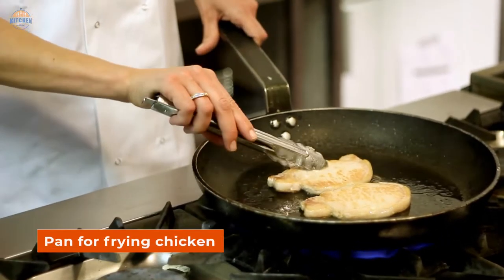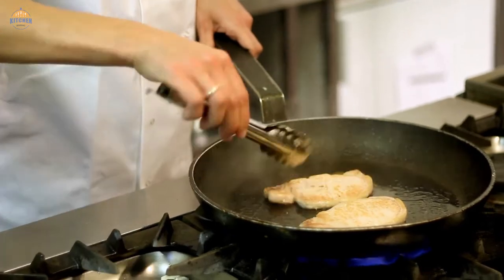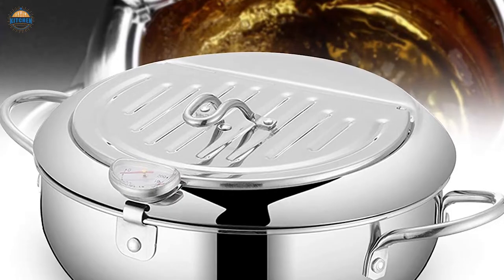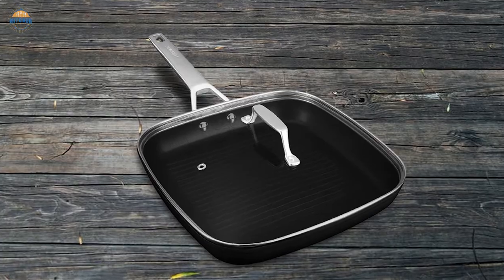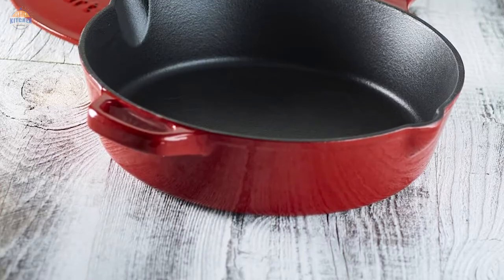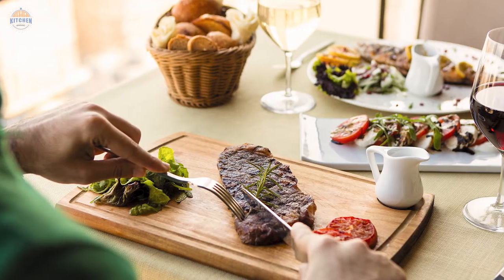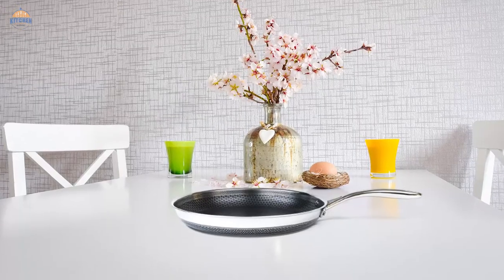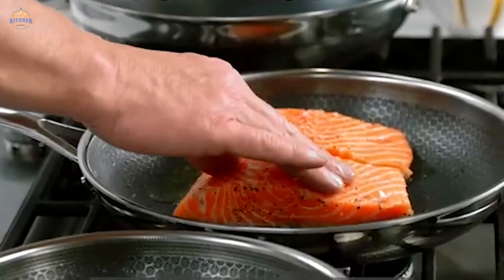Best pan for frying chicken | Stay-Cool Handle, Oven/Dishwasher/Induction Safe | Top 7 Review 2023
Best pan for frying chicken featured in this Video:
00:00 Introduction
01:02 NO. 1. T-fal B36290 Specialty Nonstick 5 Quart Jumbo Cooker Saute Pan
01:49 NO. 2. TANGME Tempura Deep Frying Pot
02:33 NO. 3. MSMK Square Grill Pan
03:25 NO. 4. Cuisinart Chef's Classic Enameled Chicken Fryer
04:09 NO. 5. cuisinel Cast Iron Skillets
05:00 NO. 6. Rachael Ray Brights Deep Nonstick Frying Pan
05:46 NO. 7. HexClad 12 Inch Hybrid Stainless Steel Frying Pan

What is a pan for frying chicken?
A pan for frying chicken is a large, deep skillet with a tight-fitting lid that is used to cook chicken in a large amount of hot oil.

What is the best pan for frying chicken to buy?
If you are looking for the top pan for frying chicken, then you are in the right place.